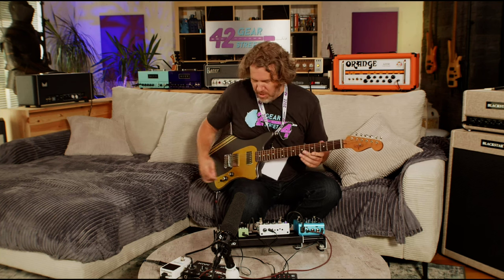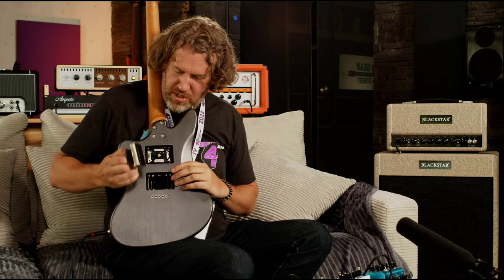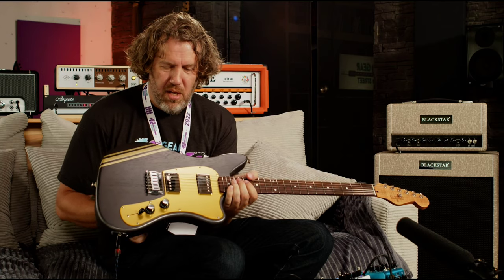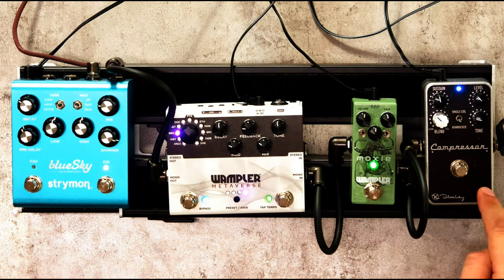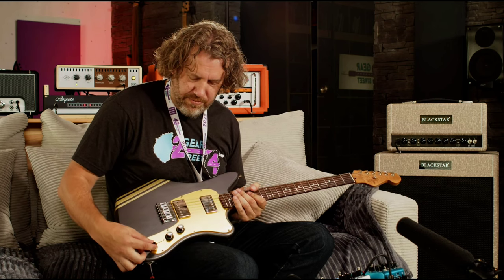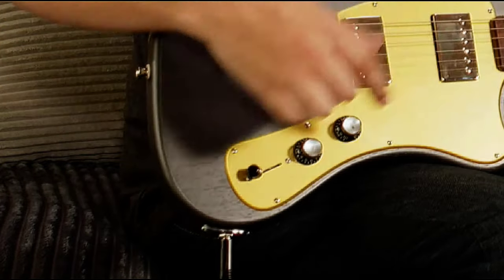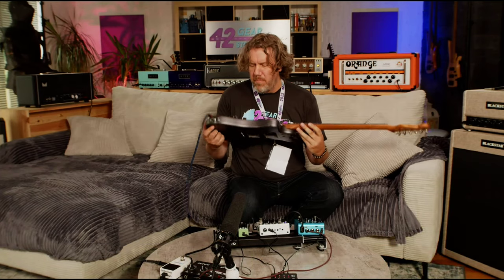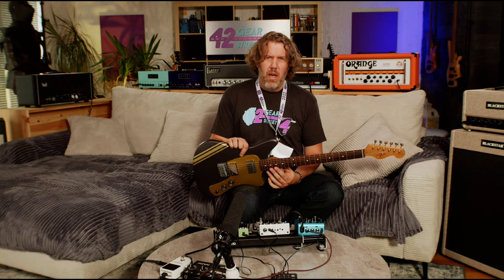Cream T Guitars - Wampler Moxie Pedal - Tasty Combo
Wampler Moxie

In this vid I take a look at one of cream t guitars swappable pickups guitars, with the Wampler Moxie Overdrive.

Please consider supporting the channel by donating to the tip jar down below and clicking on the Amazon links, this really helps to support the channel and bring you guys better content from me.

Some of My Gear:
Deluxe Nashville Tele
Positive Grid Spark
Joyo British Sound
Kimafun Wireless
Marshall Origin 50 Head
PRS SE Custom 24
Line 6 Helix
Player Plus Telecaster
Fulltone OCD
BB Preamp
RC Booster
EP Booster
TC Hall Of Fame 2
Boss Katana Mkii
NUX Steel Singer Pedal

Camera and Audio Gear I Use:

Sigma Lens
Sigma Lens 2
Shotgun Mic
Focusrite ISA One Pre